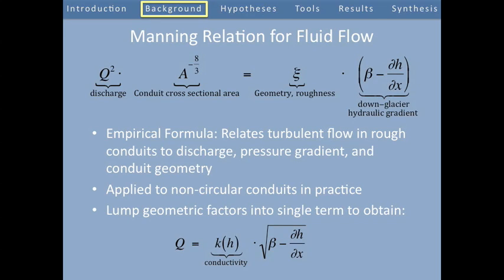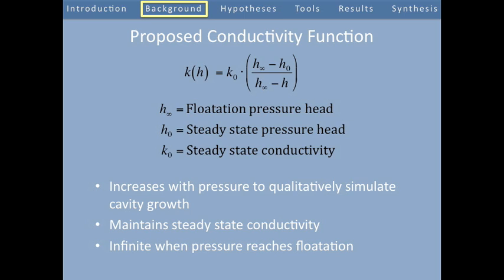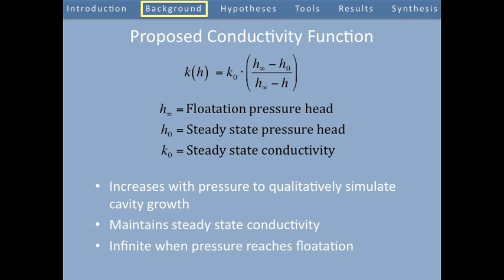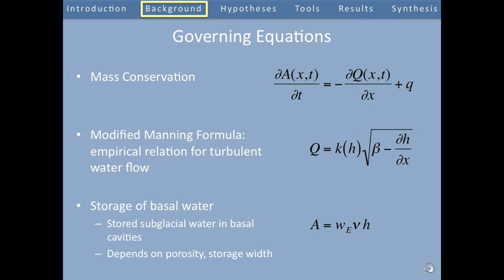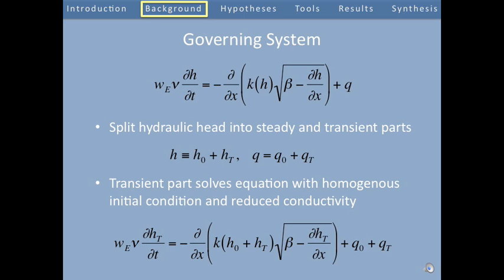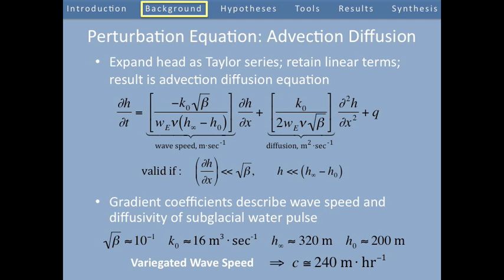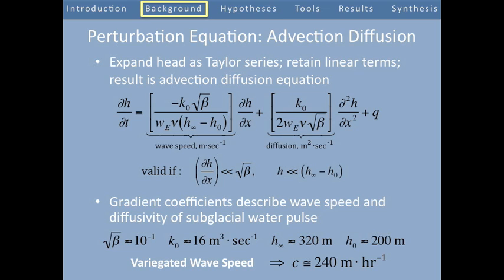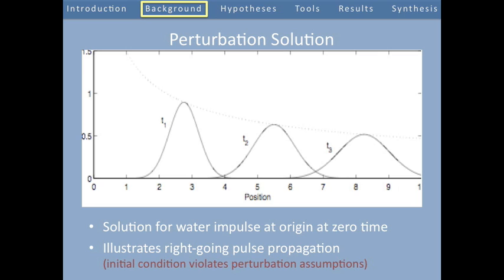Physics of Subglacial Hydraulics: 2 of 6 videos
Part 2 of 2 videos in a set of 6 videos providing an introduction to modeling of subglacial water flow. The presentation begins with a brief overview of 3 major types of drainage systems underneath glaciers. I then construct a quantitative model of predicting how pressure disturbances propagate, based upon a model appearing in Mark Fahnestock's 1991 Caltech doctoral thesis. I find the perturbation solution and show how this solution predicts that water pulses propagate at speeds of several hundred meters per hour, in agreement with geophysical observations.